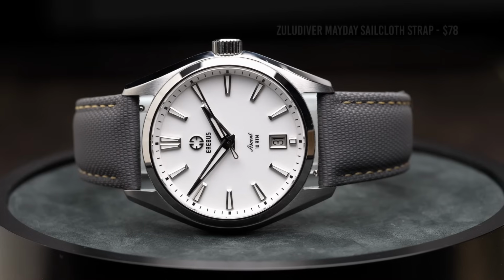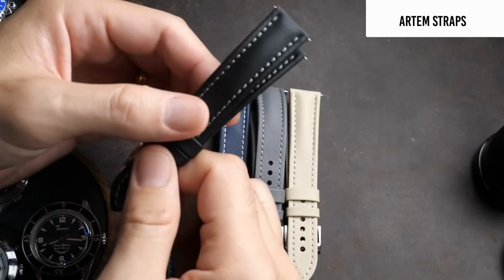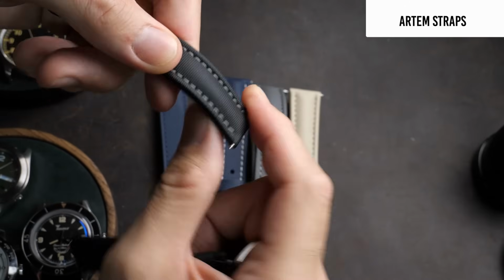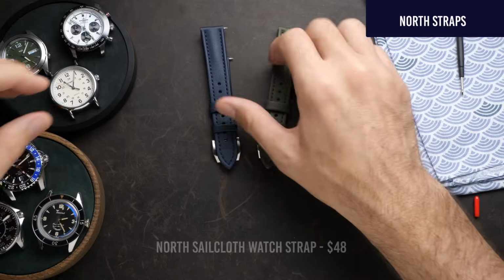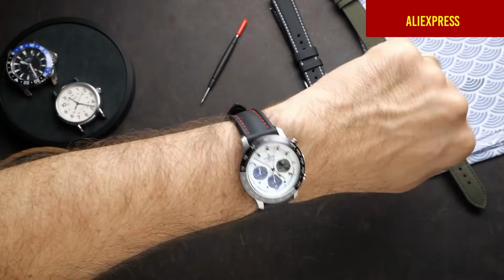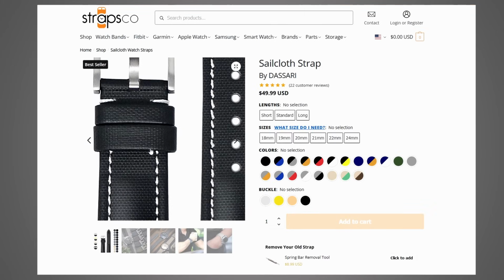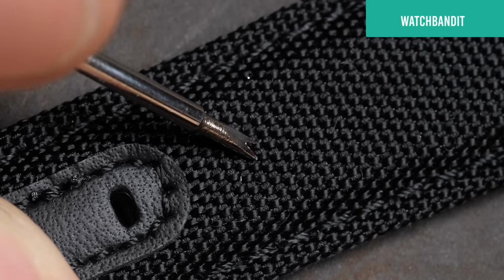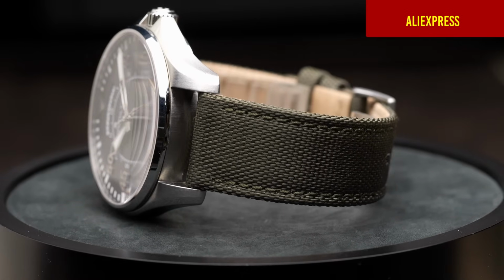Ultimate Sailcloth Strap Guide - 11 brands tested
Is Artem still the best Sailcloth strap in 2024? 11 Brands tested!

The following straps were sent in to me for free by the brands:
Artem, Northstar, North, Zuludiver, Ritche

The following straps I purchased myself:
AliExpress Straps, CNS, Watch Bandit, Barton

0:00 What is a Sailcloth Strap? Synthetic vs. Fabric
4:05 Overview of all straps
6:27 ARTEM
13:48 NORTHSTAR
17:22 NORTH
21:27 AliExpress Synthetic
24:26 Comparing Artem Style Straps
25:34 CNS
27:49 STRAPSCO
29:46 ZULUDIVER
33:17 WATCHBANDIT
36:03 BARTON/RITCHE
37:23 ALIEXPRESS FABRIC
39:15 Conclusion